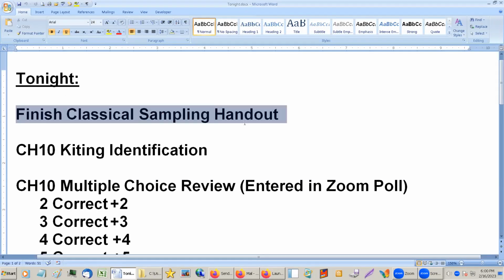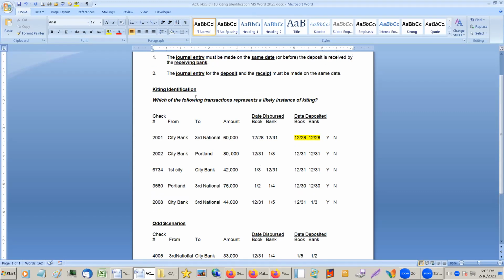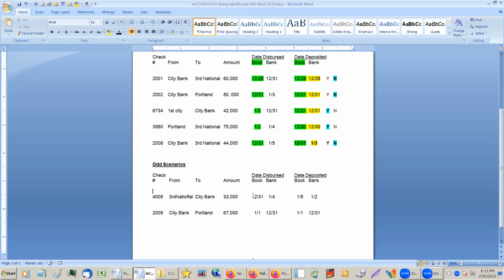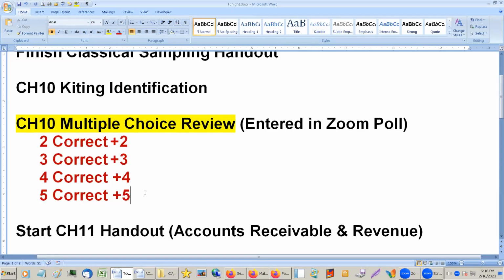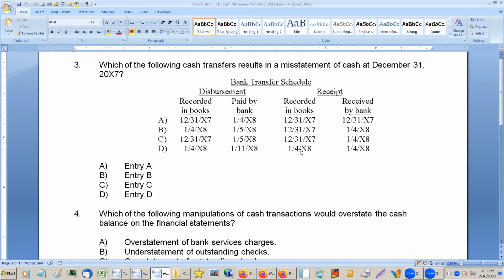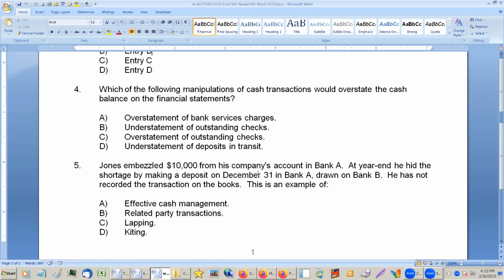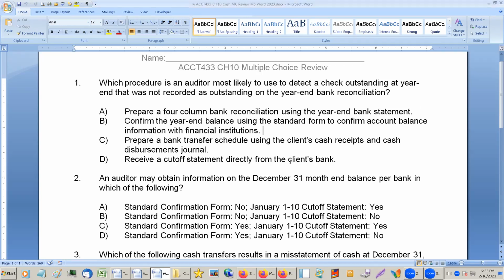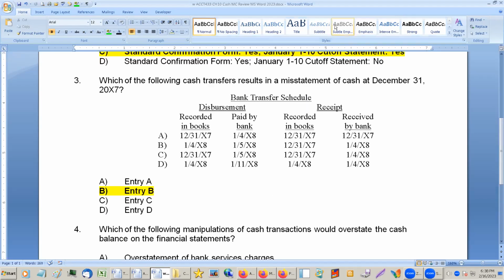ACCT433 Week 5 CH10 Kiting CH10 Multiple Choice Spring 2023